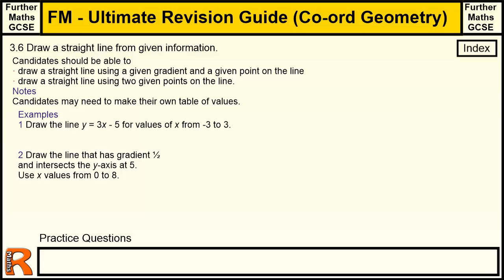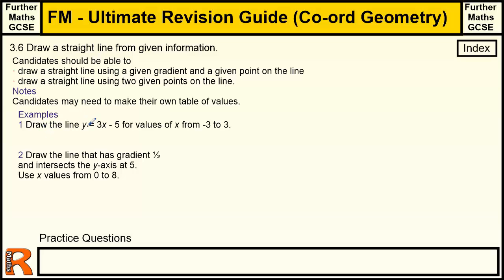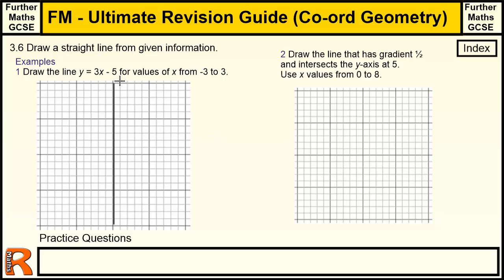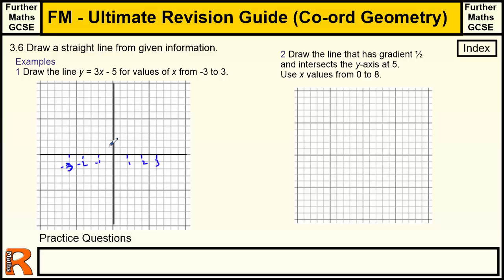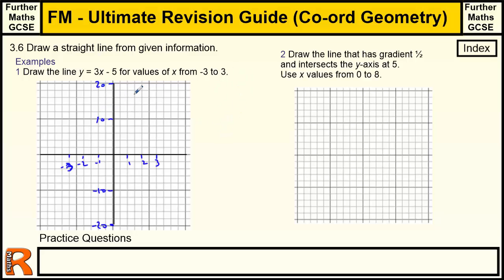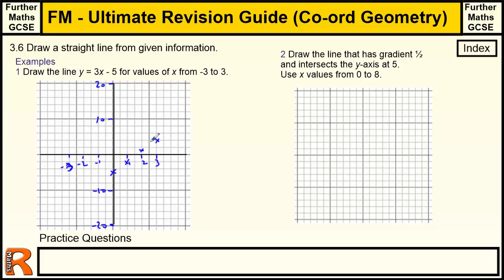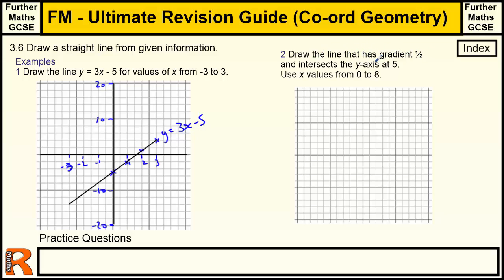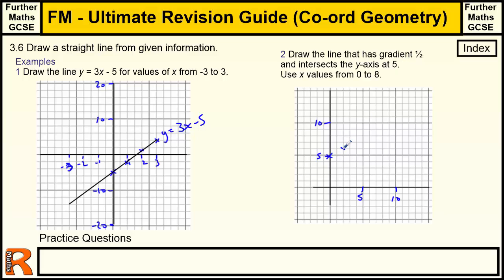Coordinate Geometry (Drawing straight lines) Ultimate revision guide for Further maths GCSE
Ultimate Guide to Further maths GCSE Topic Index (level 2 Qualification from AQA)